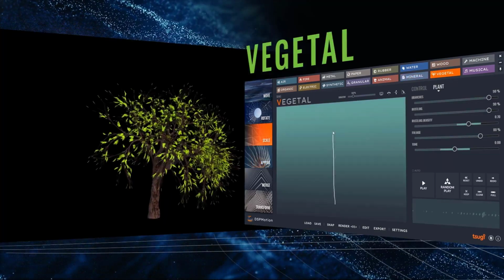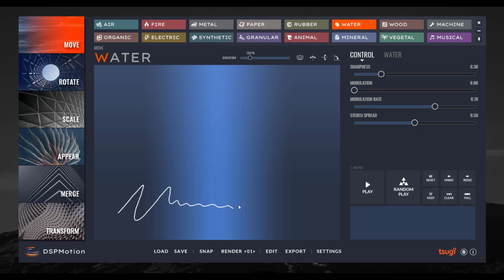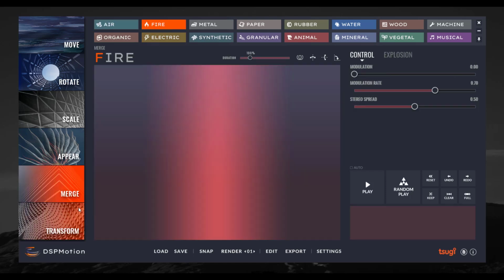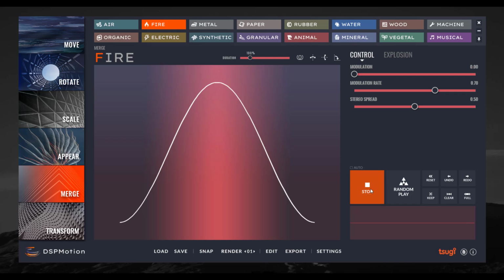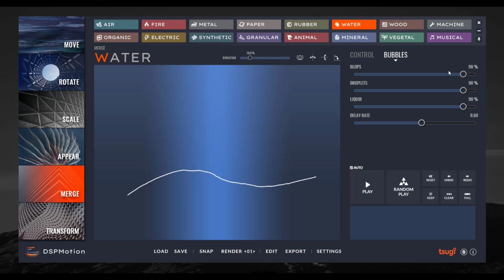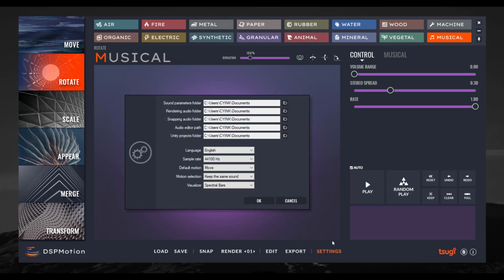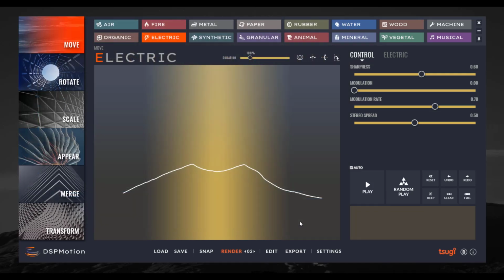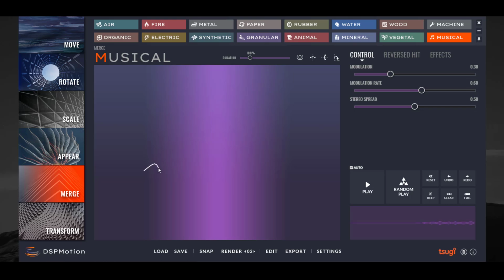GESTURE BASED SOUND CREATOR - DSPMOTION! 😍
This app is one of the most intriguing tools I have ever come across, it allows motion designers, animators, sound artists, and game developers to easily create sound effects for animated logos, character animations, visual effects, user interfaces and more.

Select a type of motion (rotation, transformation…), an audio style (fire, electricity, organic…) , adjust the parameters, and simply draw your sound effect! Generated sounds can be saved as wave files and used in any creative tool.

While drawing, the position of the mouse or stylus, the speed of your movement, the rotation angle, and other properties are evaluated to generate a sound effect that perfectly matches your motion.

Thanks to our unique procedural audio engine, the sound is fully customizable for your project and, if the duration of the motion changes, you can stretch or compress your sound without any artifacts.